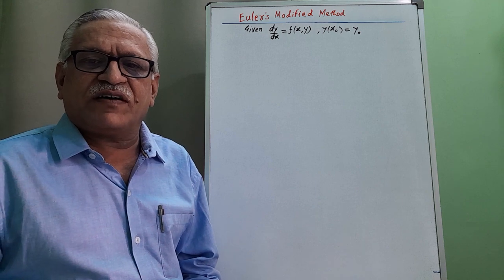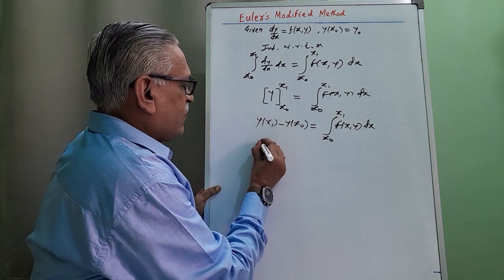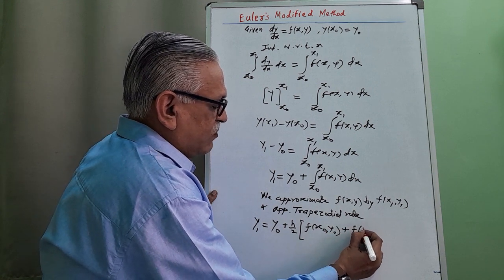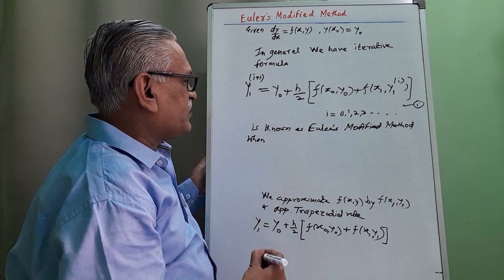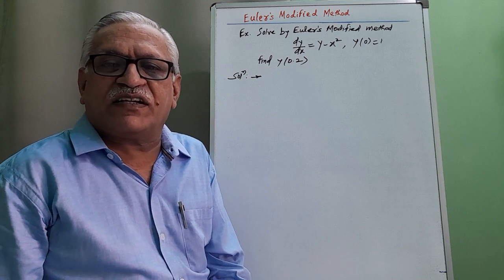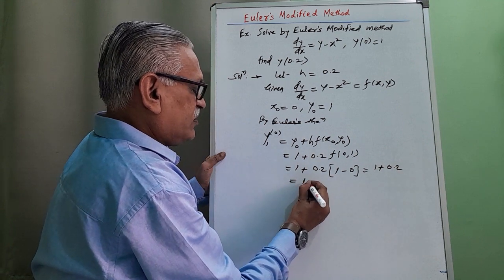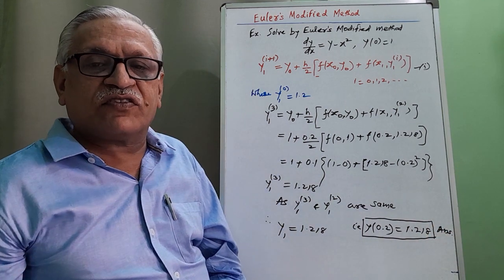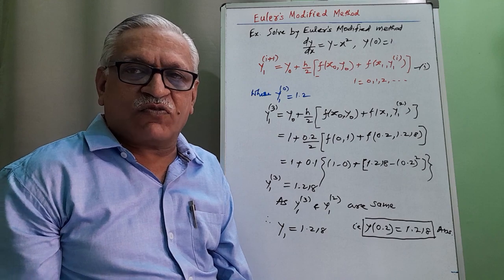Euler's Modified Method to find solution of O.D.E. Ex.- 1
In this video ,I have discussed the derivation of Euler's Modified method formula & solved one simple problem .